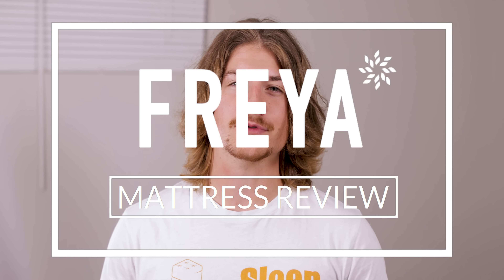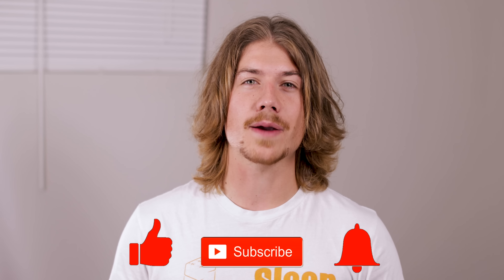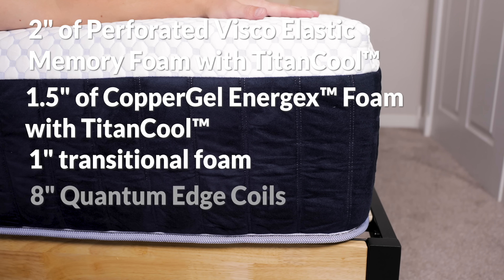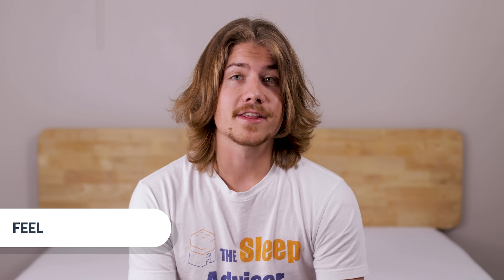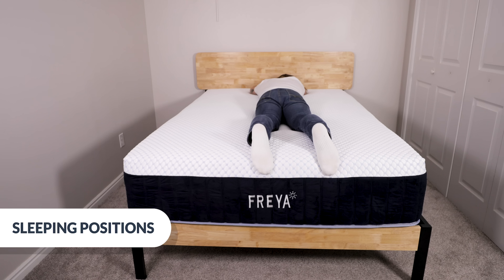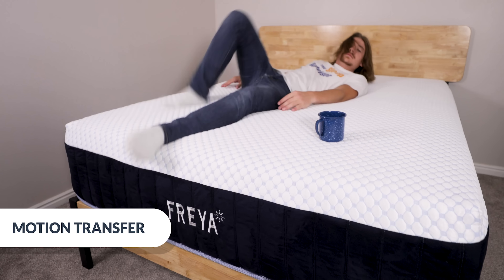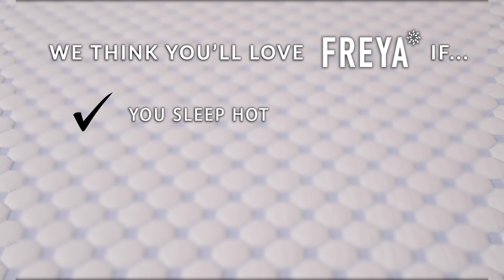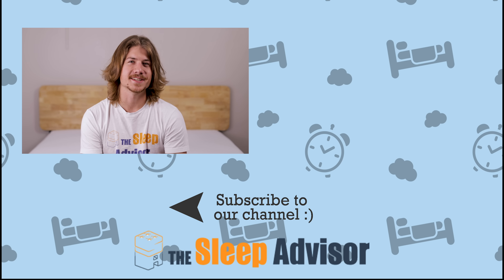Freya by Brooklyn Bedding Mattress Review 2021 - By Sleep Advisor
Time   Section
0:22    Introduction
1:22    Construction and Materials
2:44   Firmness & Feel
3:52   Sleeping Positions
4:49    Cooling
5:16    Motion Transfer
5:57    Edge Support
6:10    Trial Period & Warranty
6:35    Is Freya the right mattress for you?

ABOUT FREYA by BROOKLYN BEDDING MATTRESS:

Brooklyn Bedding is a family owned brand based out of Phoenix, Arizona. The company is committed to providing an affordable price for all their mattress products. They design and construct their beds in-house, which allows them to set their prices low while not sacrificing longevity or performance. The company has made its mark in the industry by manufacturing advanced proprietary foams that include cooling features.

Freya is one of the brands luxury cooling options, but you may also be interested in the Brooklyn Aurora, which is a slightly more affordable alternative to the Freya Mattress.

Breathable cotton with phase-change tech keeps Freya Mattress cool and comfortable. It covers  5 layers of foams and springs that tower at 13.5 inches tall.

-The first layer is there are 2 inches of perforated visco-elastic memory foam with TitanCool™ that contours and draws heat away from the body.

-The second layer is 1.5 inches of CopperGel Energex™ foam with TitanCool™, enabling this bed to remain temperature regulated all night long.

-The third layer is a 1-inch transitional foam that eases the body’s weight into the innerspring coils beneath.

-The fourth layer is  8 inches of Quantum Edge Coils that equip the bed with reinforced edges and provides a strong support system.

-The base is as a 1-inch layer of protective foam that stabilizes the bed and forms the foundation.

Other considerations:

120-Day Sleep Trial
10-Year Warranty
Made in the USA

─ More Reviews ─